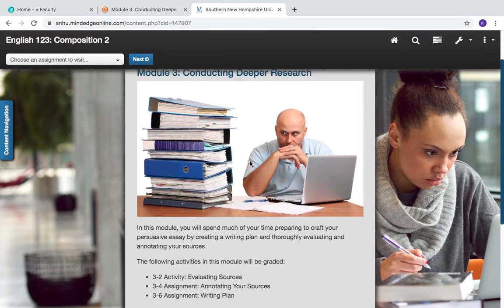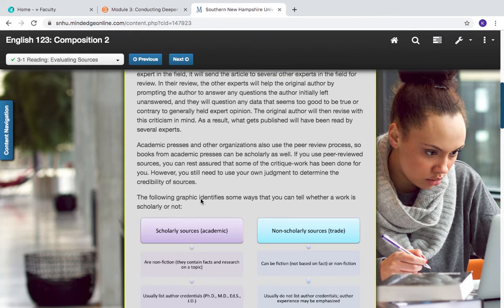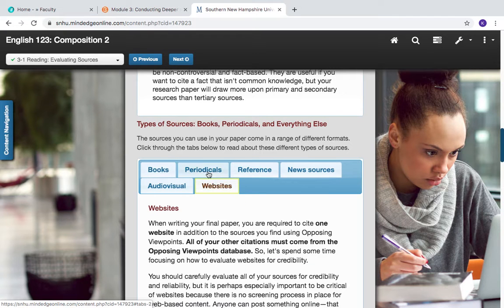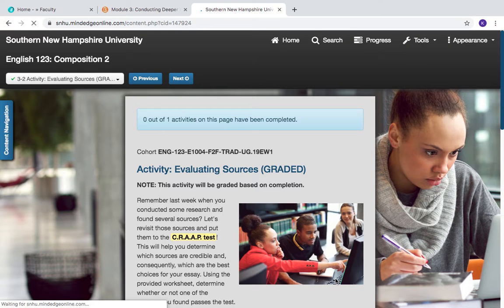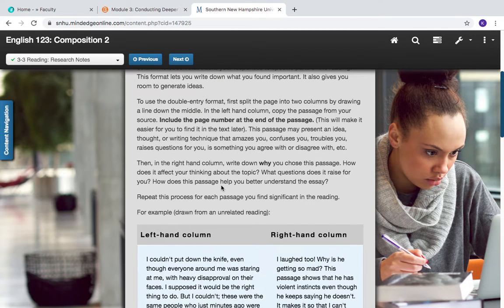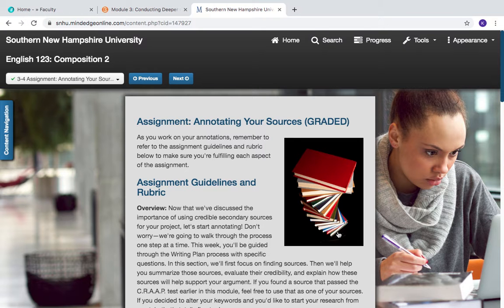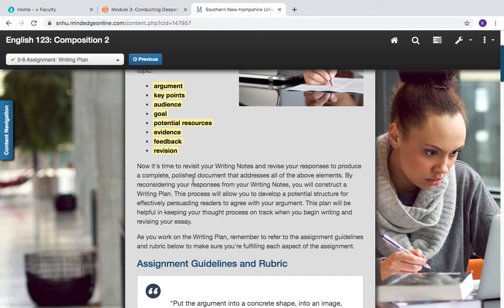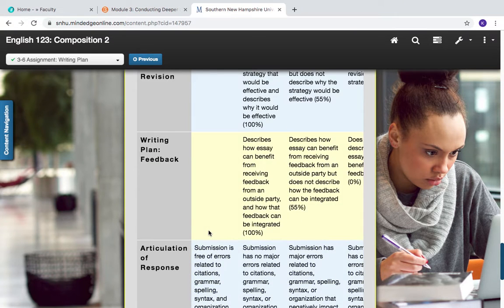ENG 123 Module 3 Screen Capture